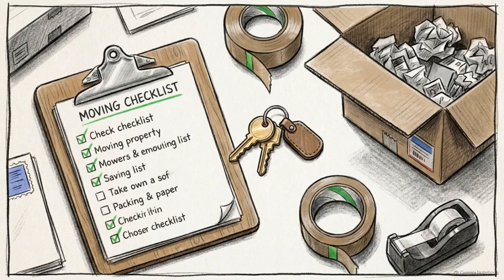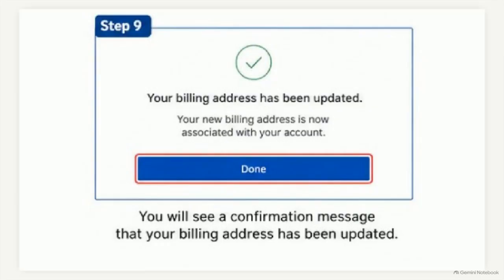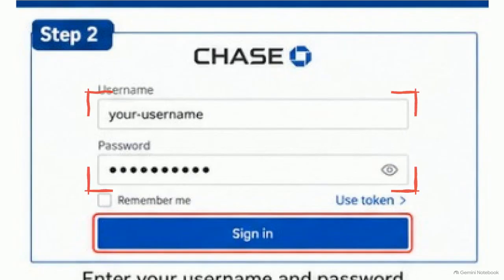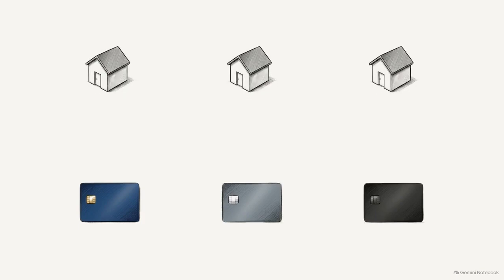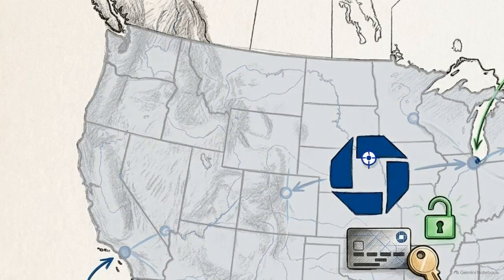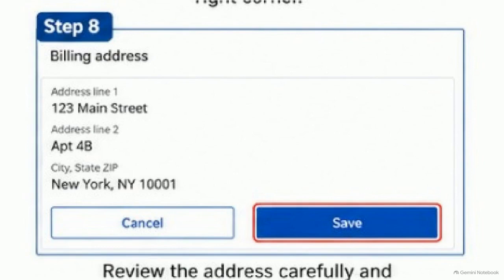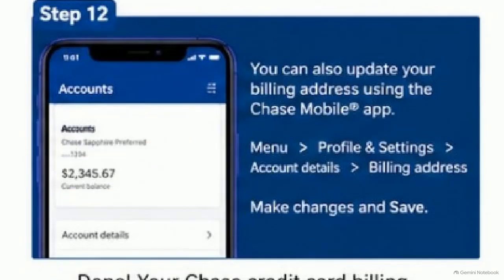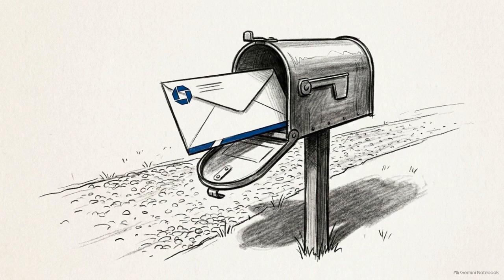Chase credit card billing address change online | how to change Credit Card Billing Address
Learn how to change your Chase credit card billing address online step by step. In this video, we explain the process of updating your billing/mailing address using the Chase online banking website, so you can keep your account information up to date and avoid issues with statements, payments, and card-related communications.

Whether you recently moved, changed your apartment, or simply need to update your address on your Chase credit card account, this tutorial will guide you through the process in an easy-to-follow way.

Many queries are solved in this video:)